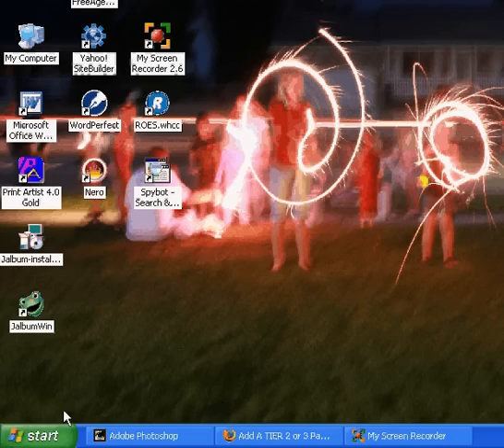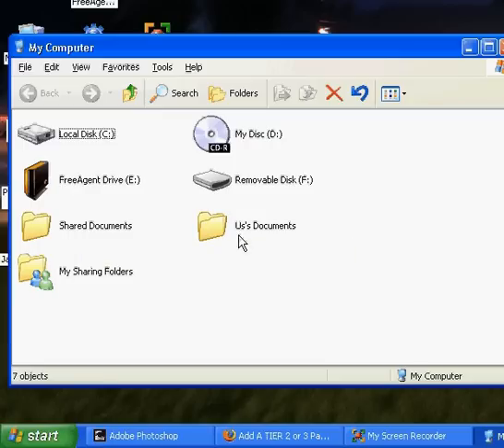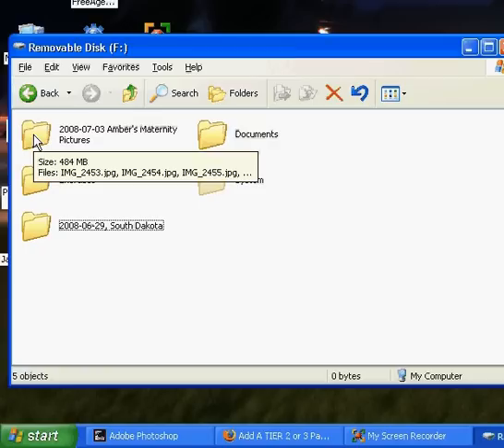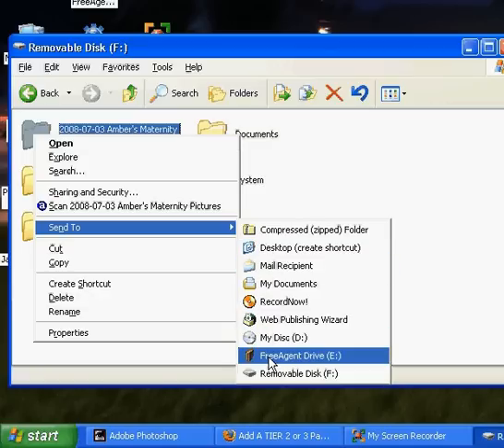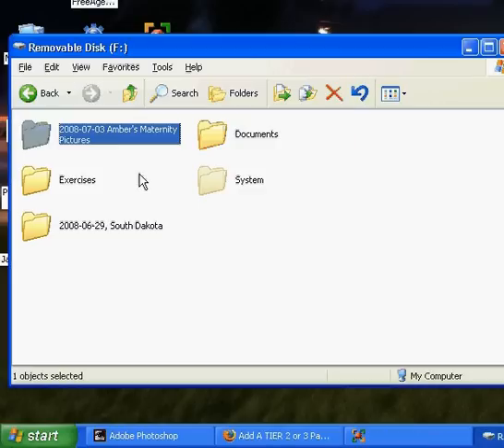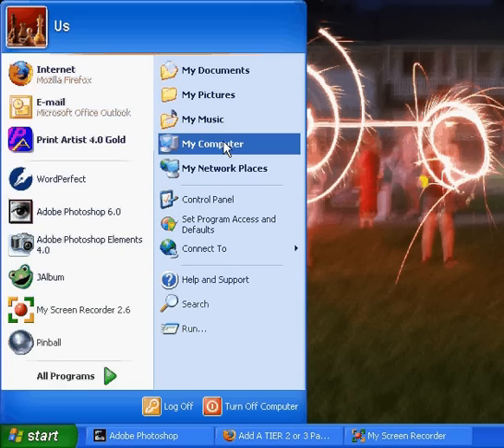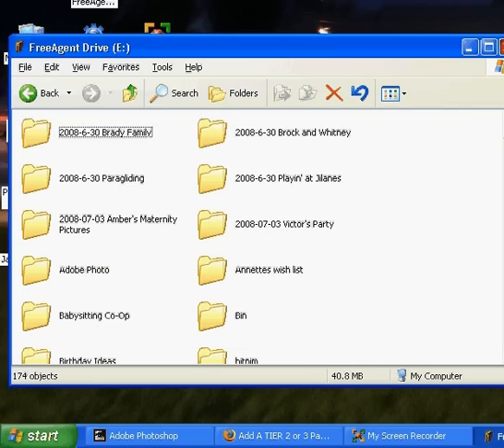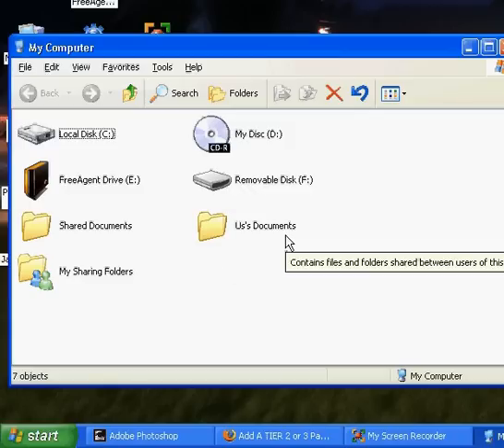Tutorial on importing pictures to your computer.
This tutorial will teach you how to import your pictures to your computer using a flash drive or your camera.